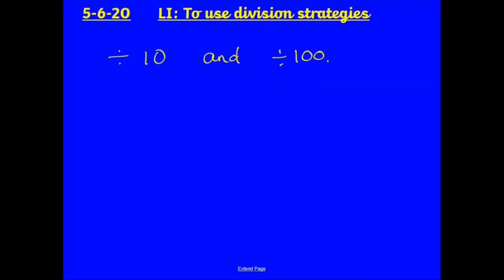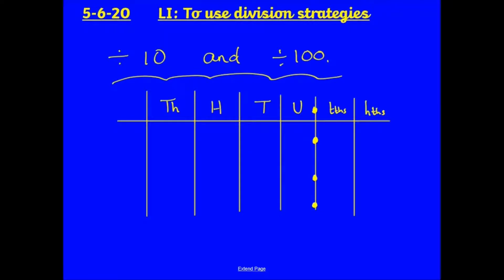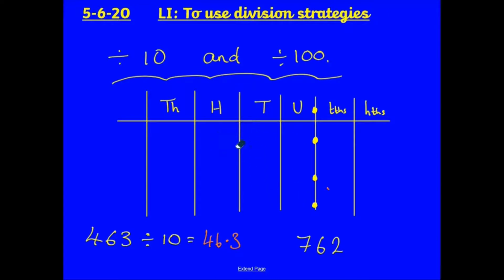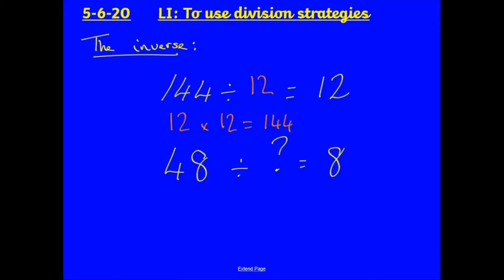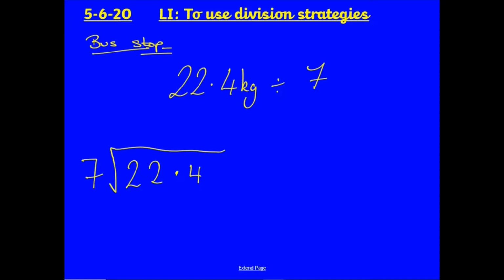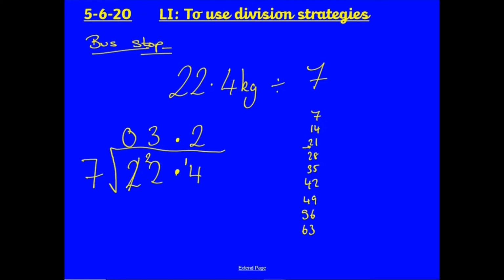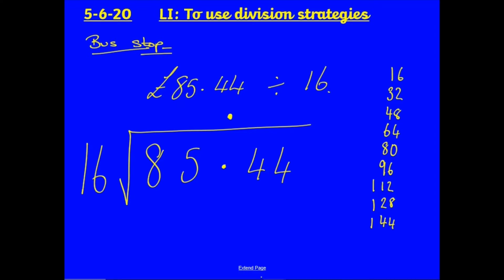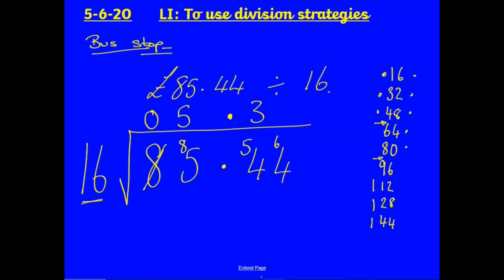Maths - Division - 5th June